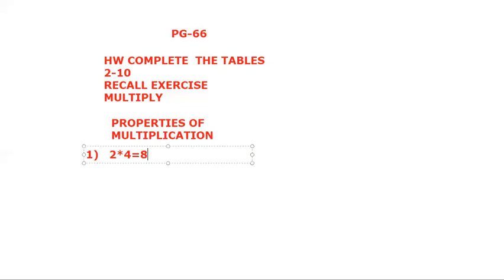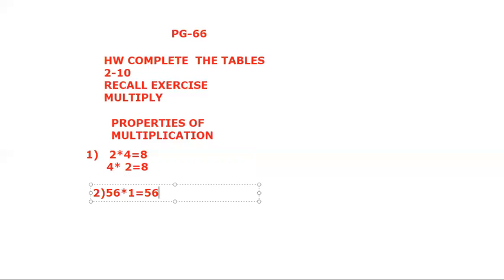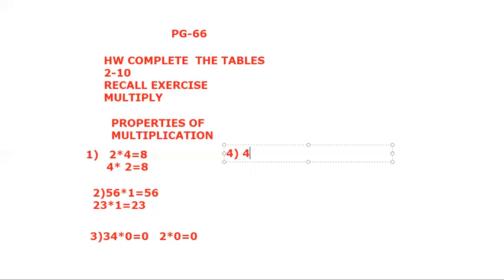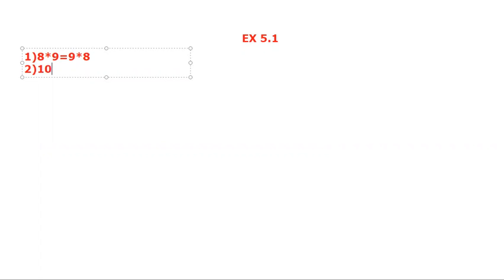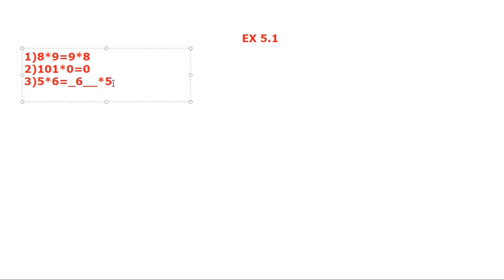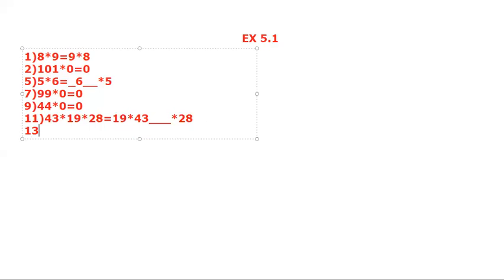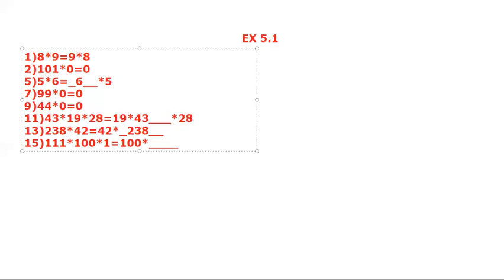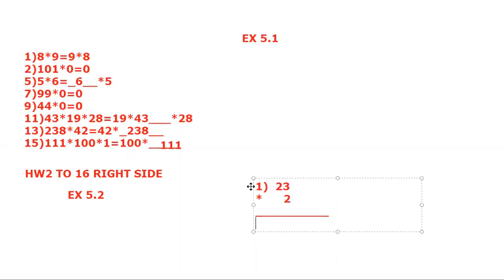Class 3 Math Multiplication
Watch this video attentively.
Headphones are recommended.